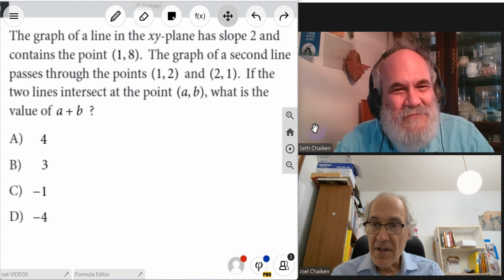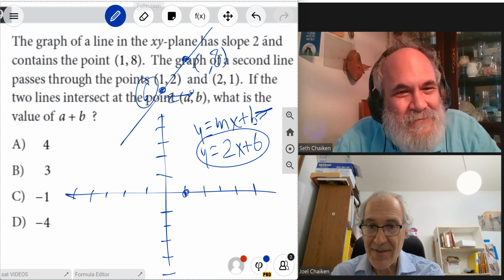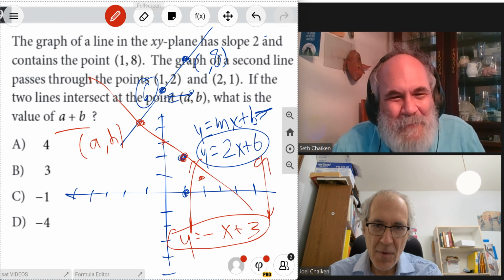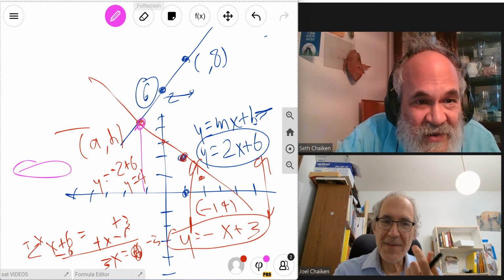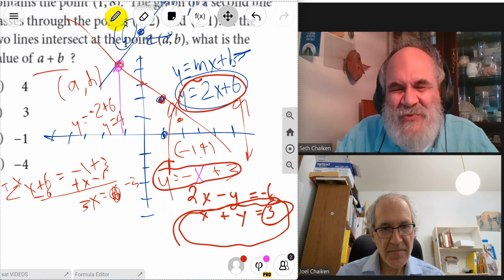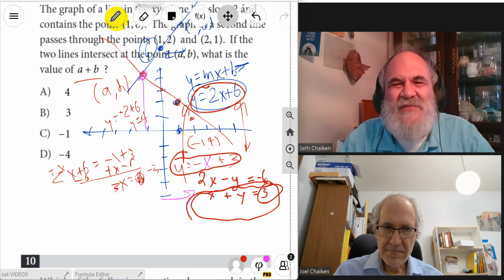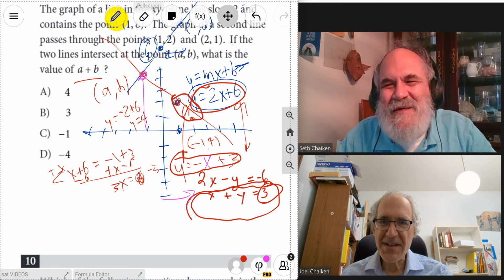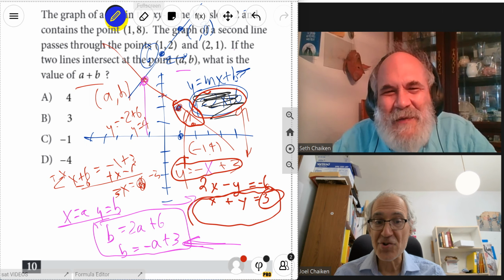SAT MATH question of the day, August 20, 2022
Math SAT Question of the Day. Watch each day for a new SAT question of the Day to help you prepare for the SAT Math Section.  Watch as the Brothers Chaiken fall over themselves to answer the question and to give further insight into how to approach SAT Math Questions. Today's Date: August 20, 2022